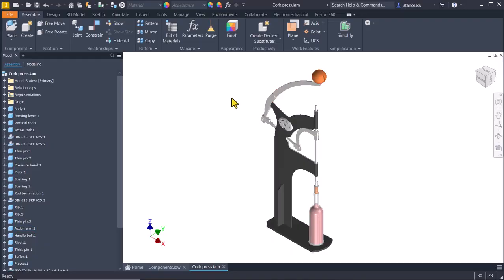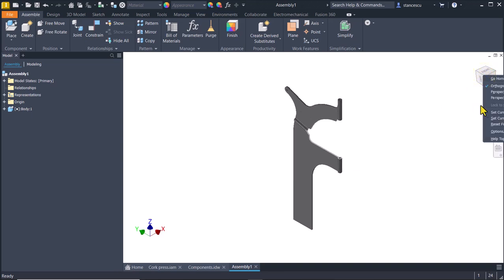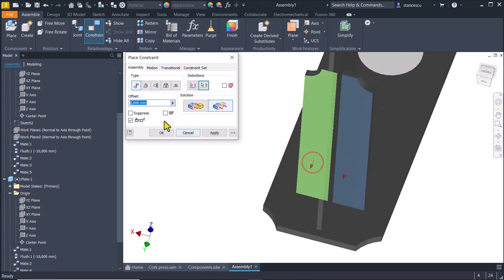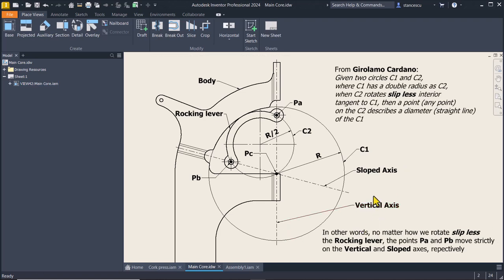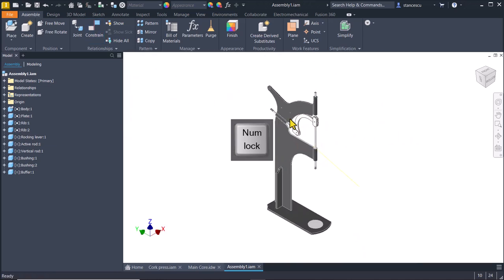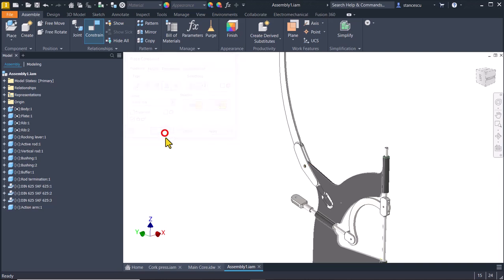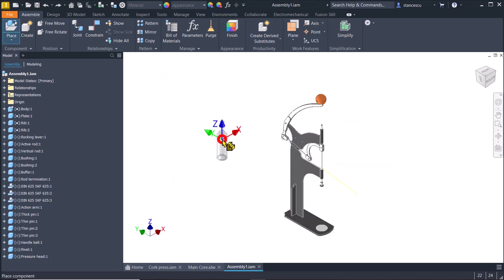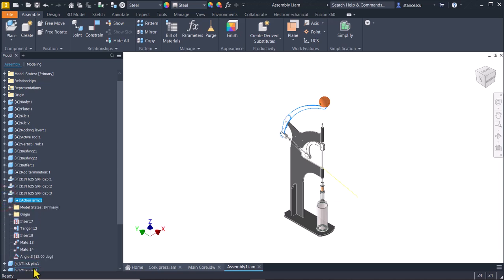Tutorial Inventor - 395 Cork press - Inv2014